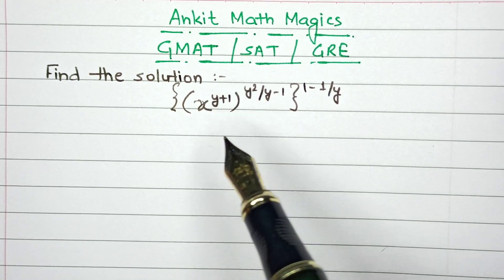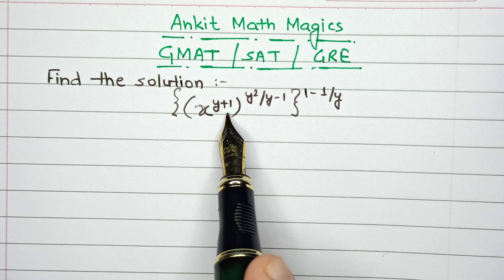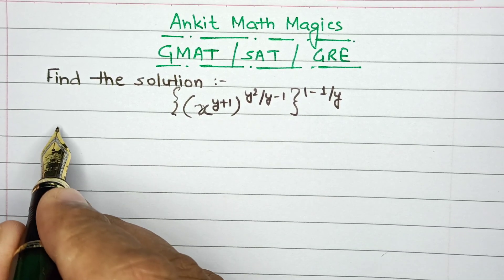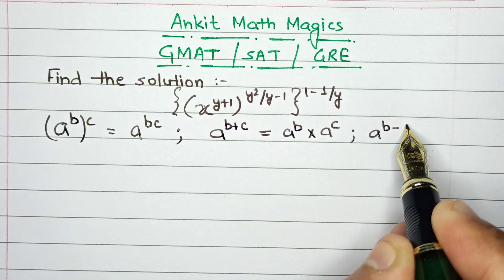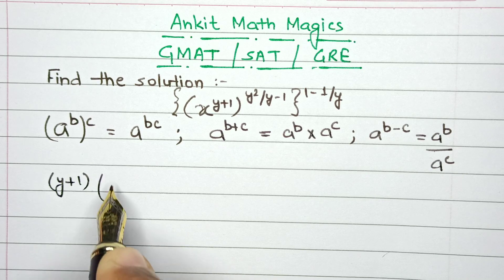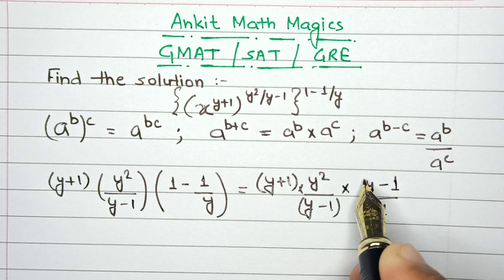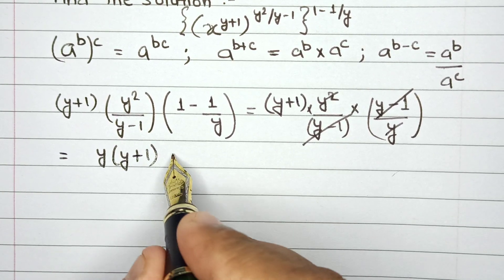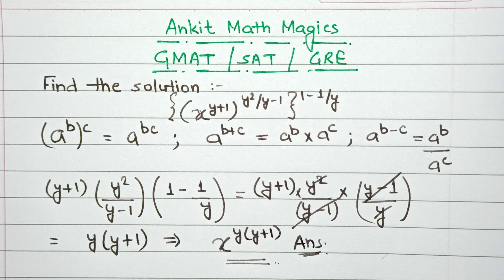(21) GMAT || SAT || GRE || TOEFL || Maths Olympiad problem